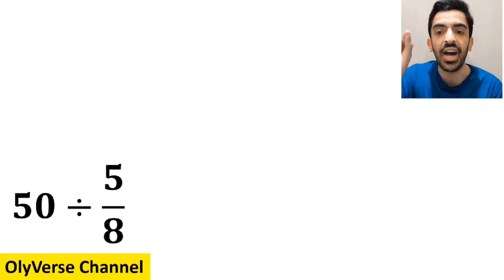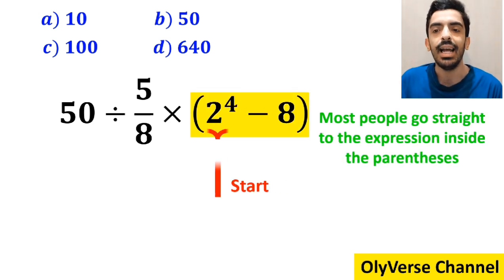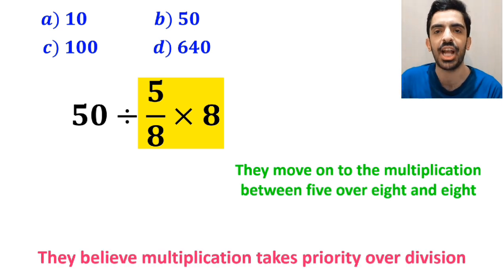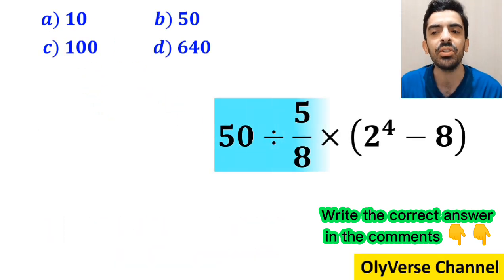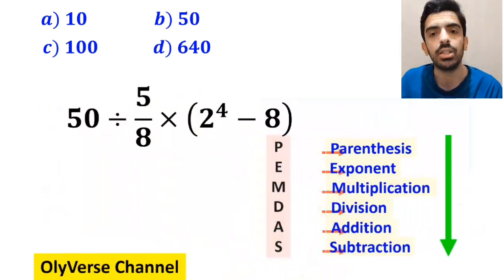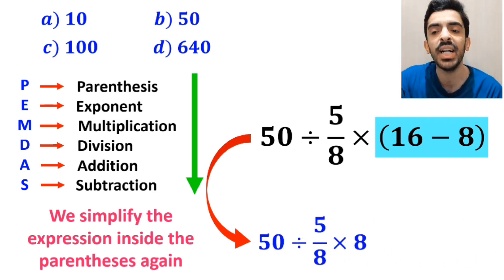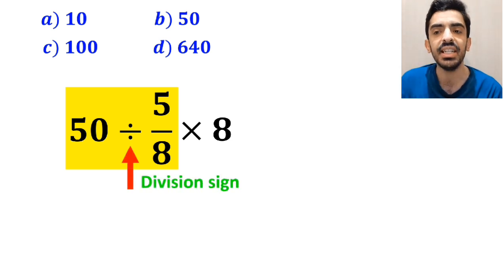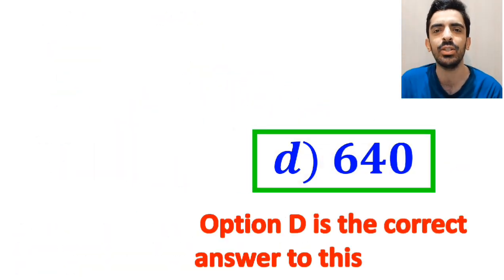99% of People Get Tricked By This Viral Math Question! 🤯 Are You Smarter? 🧠😎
🔥 Think you’re good at math? Let’s see if you can solve this tricky PEMDAS question without making a single mistake! Most people get it wrong because they forget the real order of operations. 😎

Watch carefully till the end and try to solve it before I reveal the correct answer!

✨ Let’s find out who really knows PEMDAS!